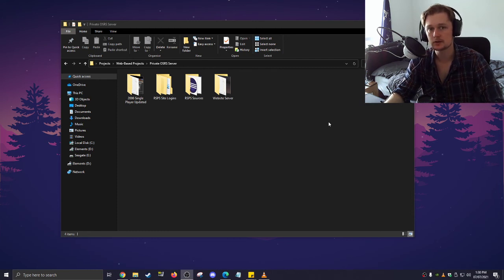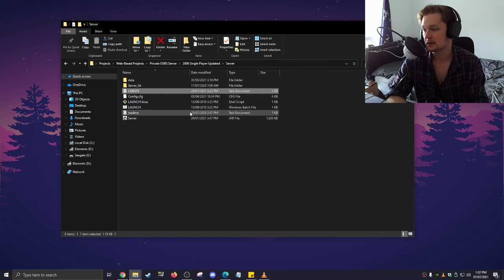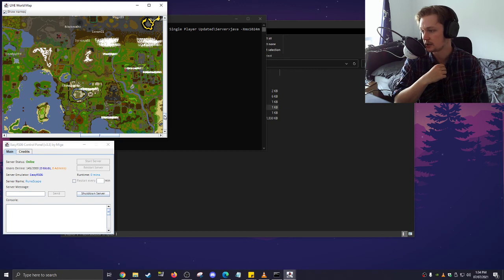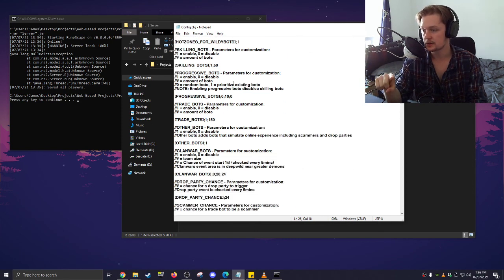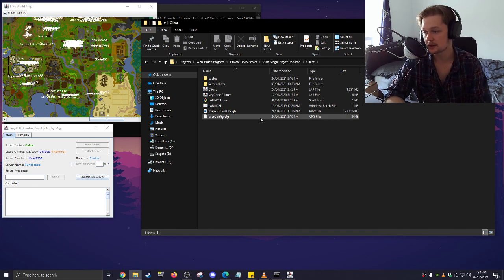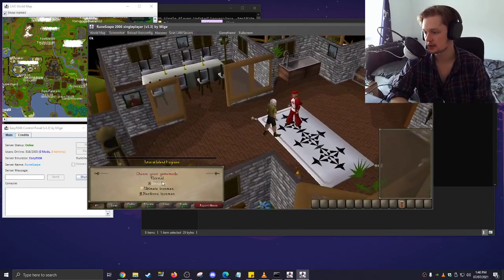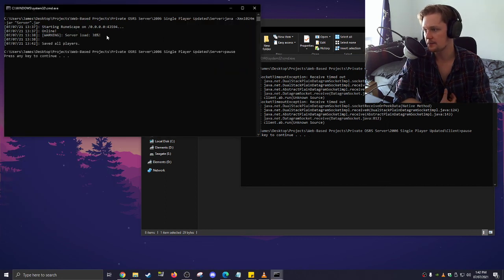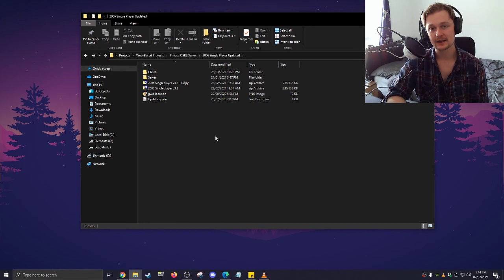OSRS 2006 Offline Complete Setup Guide + Explanation (April 2021)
All credit to Mige5 and their amazing work on this.

Here is a complete guide of the server and the files that are included in the setup. I've tried my best to explain things I've seen in comments and address some issues. The only thing I haven't bene able to include is LAN functionality although I will look into it the best I can. From what I can tell, you can run multiple clients on the same computer just fine.

I though I would make this one because it's really handy to know when working with the OSRS offline client. You can find the download link on my original video to check out the source and download the client.

If you want to play check out my video on my channel. Will link a card.

Today I am showcasing Mige5's OSRS offline server that allows you to play OSRS offline. It allows you to fight various bosses such as KBD which is very useful for practising for the real game.

I would like to make the formal statement that this is not my software, and I do not encourage any copyright breach or intellectual property violations, I am simply a software developer showcasing development tools for game developers alike.

This OSRS fight is fairly simple and not hard to do for yourself, I simply equipped a set of mage gear and fought KDB with food and potions, if you want to practice different setups and gear go ahead. Most of the game files are restricted to the 2007 version of the game so newer in game items you will find in modern OSRS will not exist therefore you must adapt to the old playstyle.

I hope you enjoy my OSRS private server RSPS tutorial. I am only showing a small amount of functionality within the RSPS server however there are many things you can do an explore, but if you want to fight bosses in RSPS here you go. 2007 rocks.